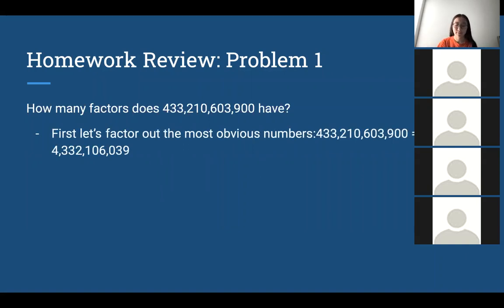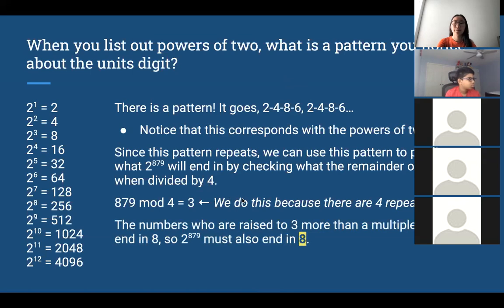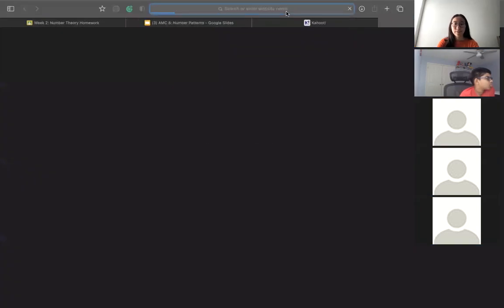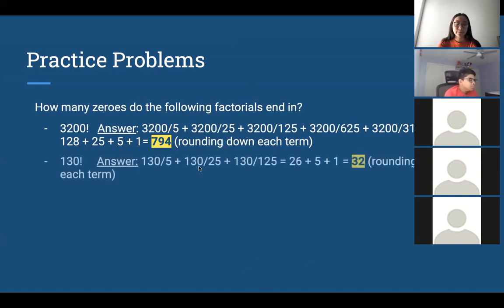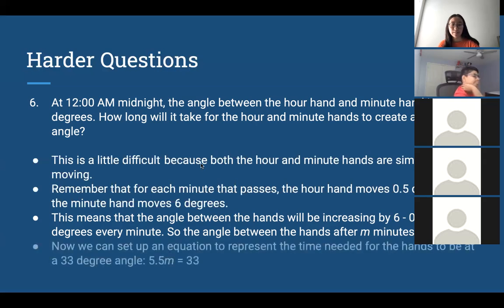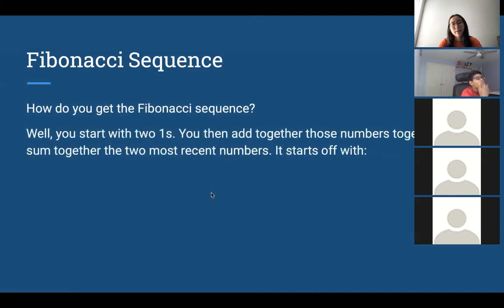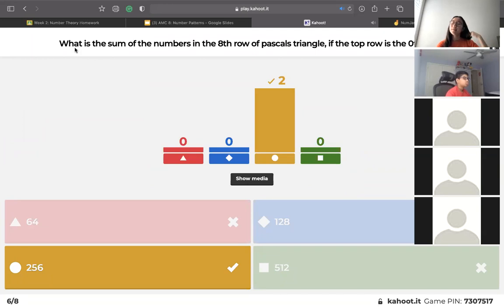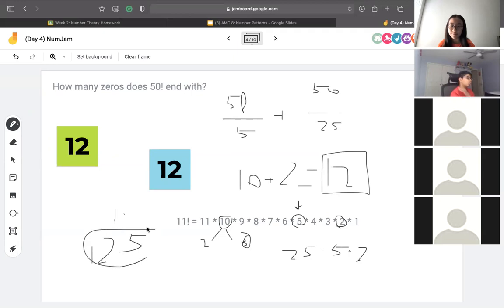(2) Day 3: Number Theory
Topic: Number Patterns